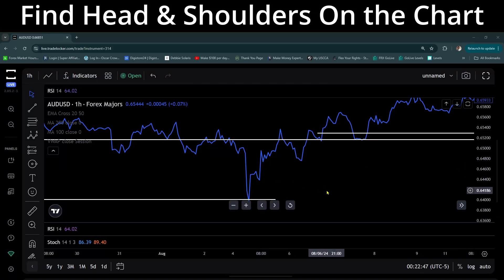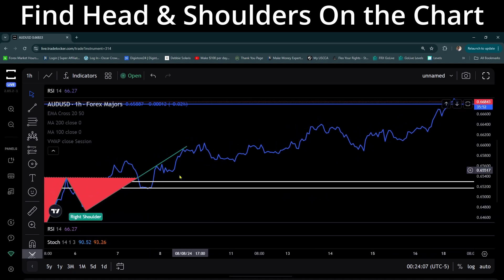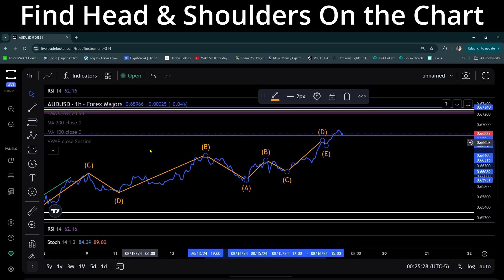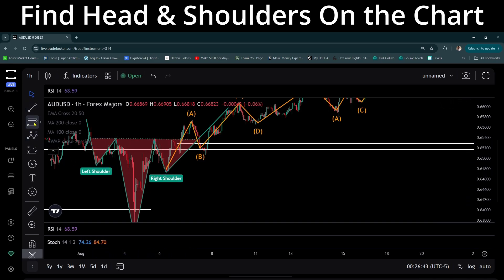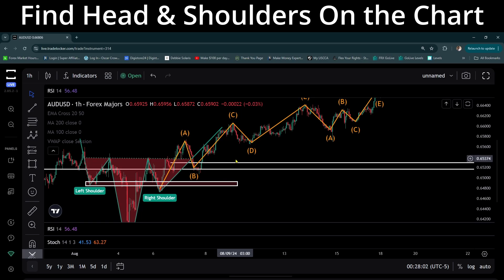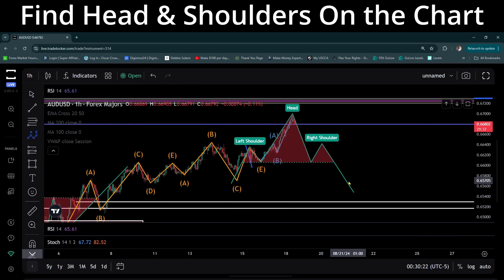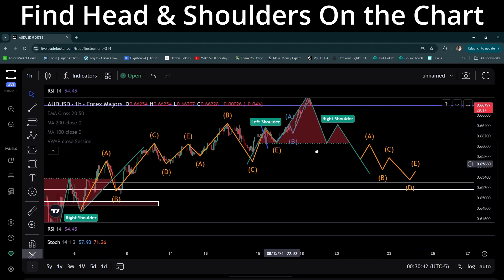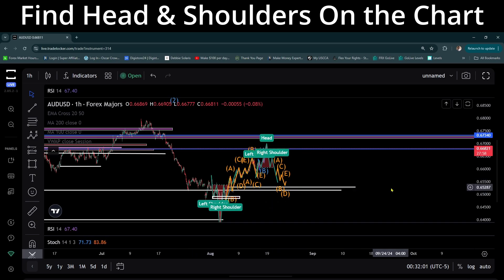Finding Head & Shoulders on the Chart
Head & Shoulders